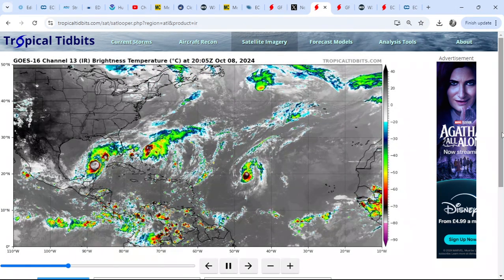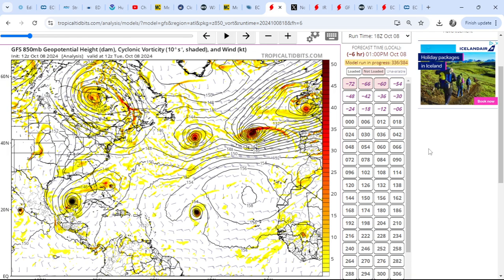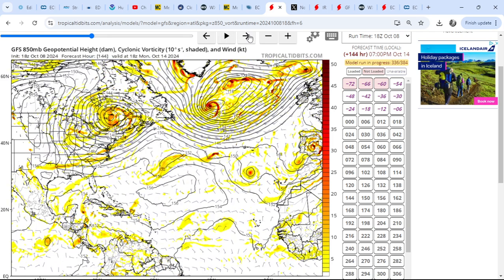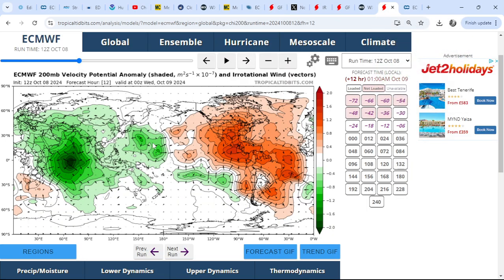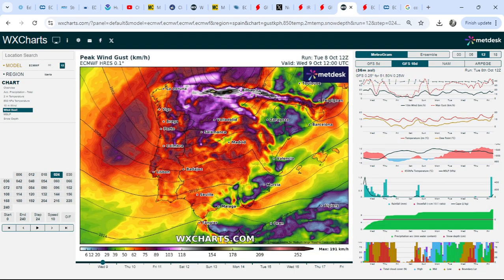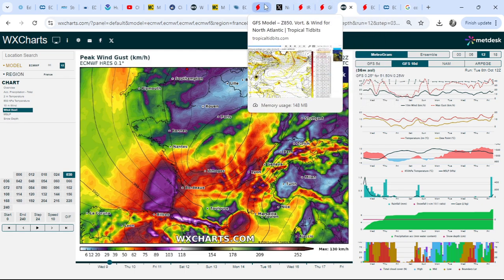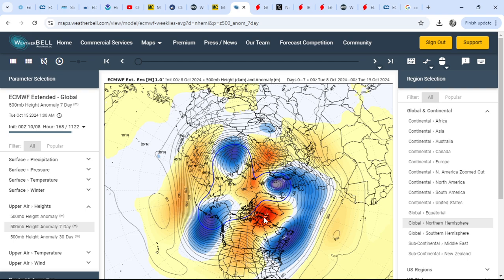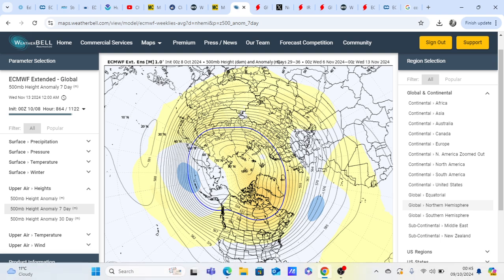A Cyclonic Atlantic! MJO-Tropics Bring Return Of Neut, +AO/NAO Into 2nd Half of October!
THIS PAST WEEKEND HERE ON YOUTUBE

Sun 6/10: GlobalWeatherReportLIVE🔴Ed 111: Look Back At Recent Global Weather Extremes + More Winter Chat!

Early Thoughts On Winter 2024-25 & Factors to Consider Even in Mid Summer!

SEASONAL FORECASTS